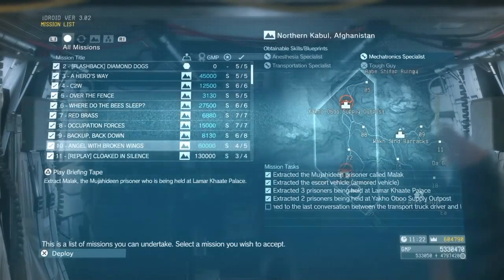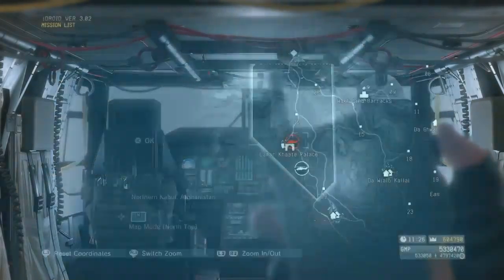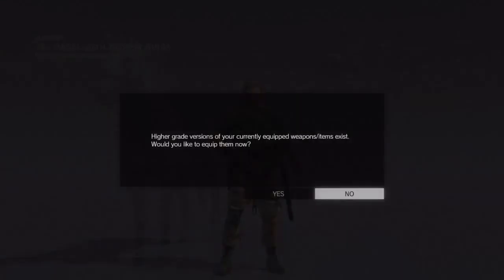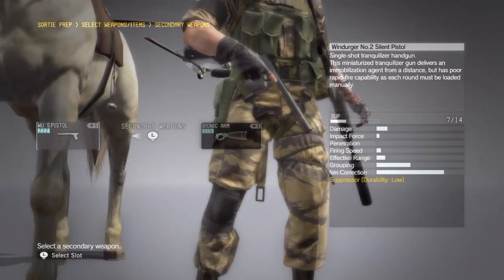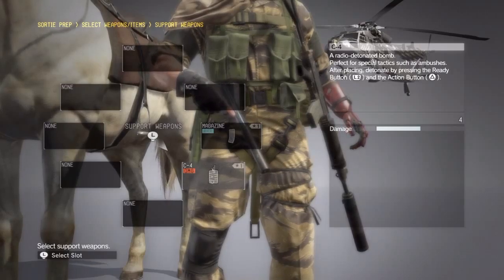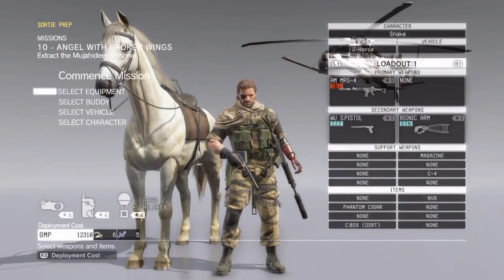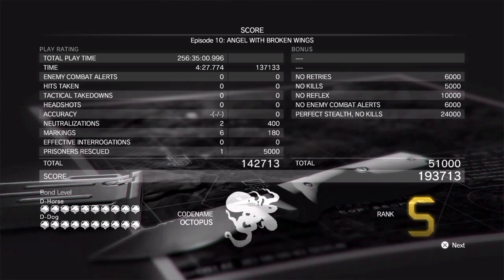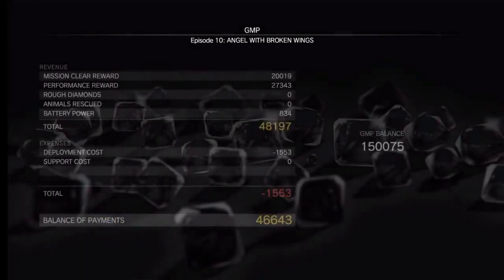MGSV:TPP Mission 10 S Rank Walkthrough